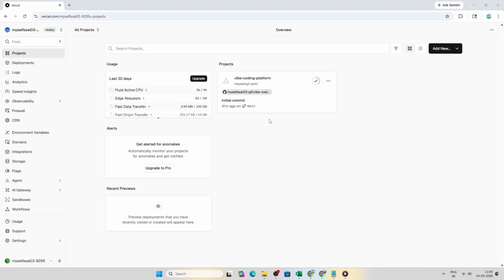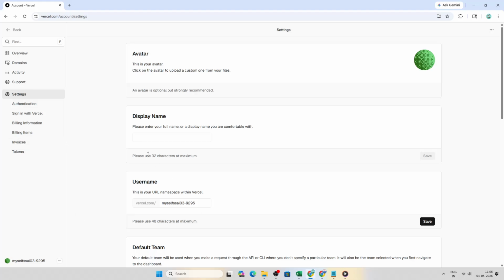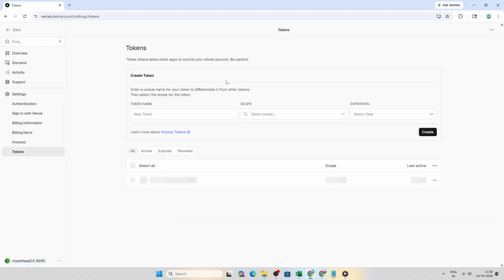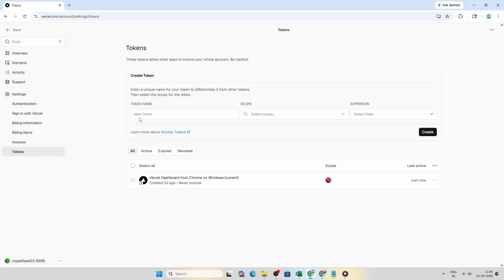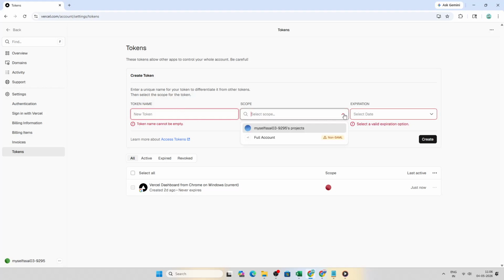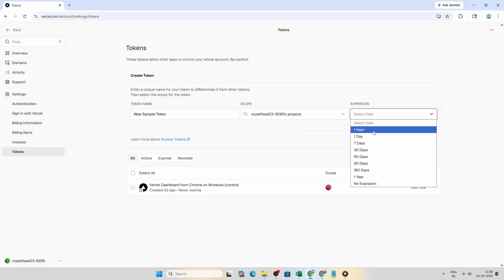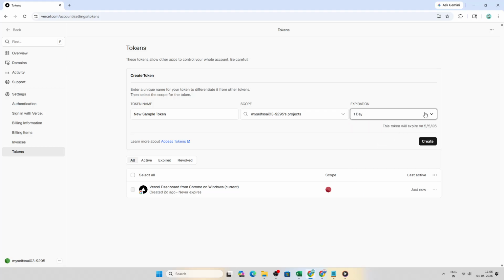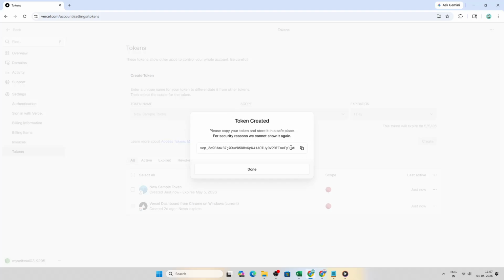How To Get Vercel Token (Step By Step)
Learn how to get a Vercel Token in this quick tutorial. Master the Vercel authentication process to connect your Vercel CLI and API seamlessly with a secure personal access token.